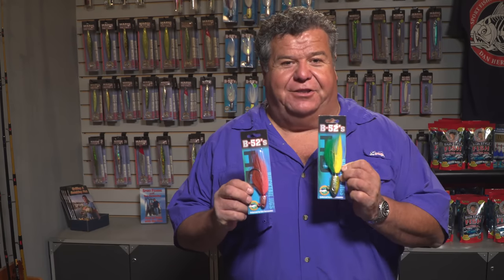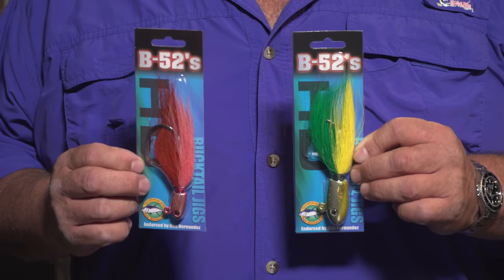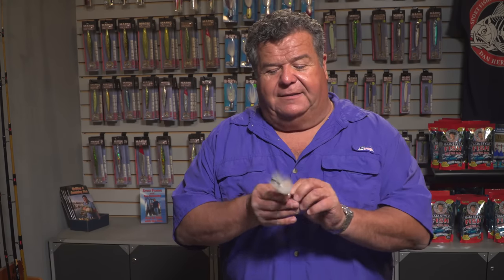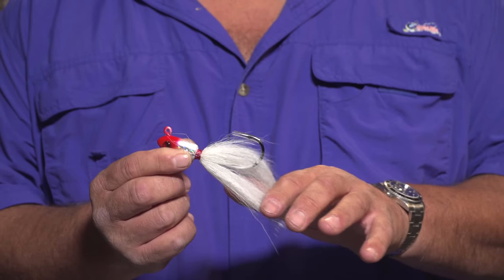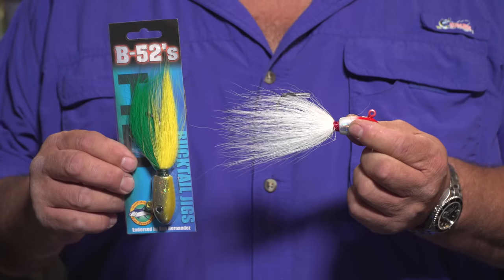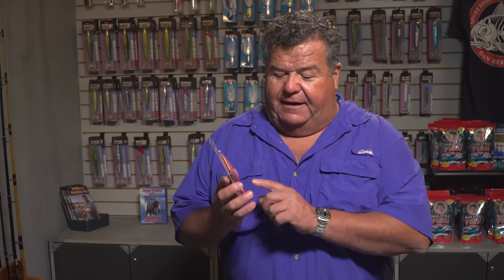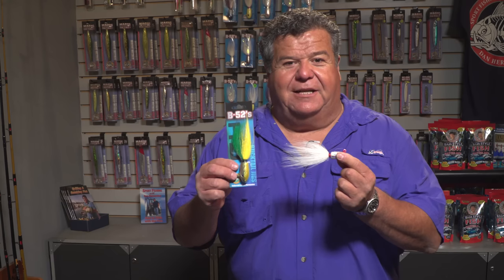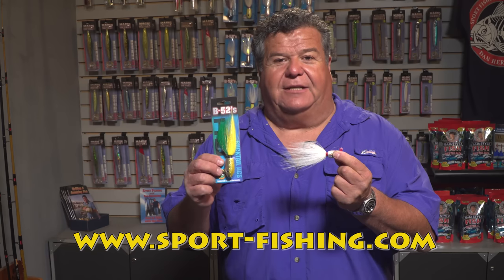New HD B52 Bucktails | SPORT FISHING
Dan talks about the brand new HD B52 Bucktail Jigs. Use this link to see them and order some,